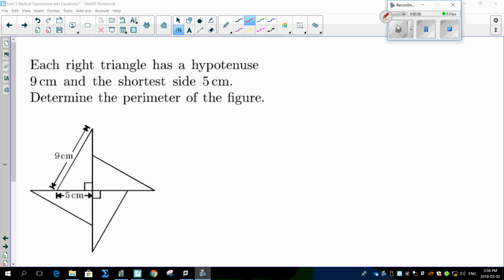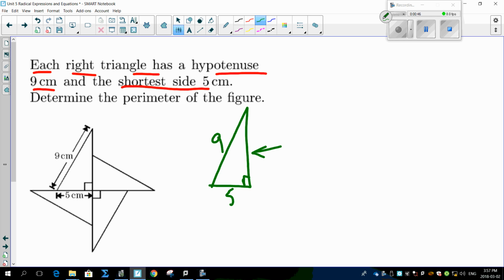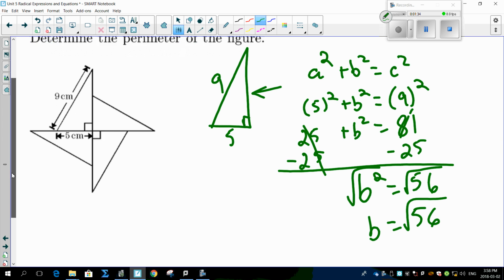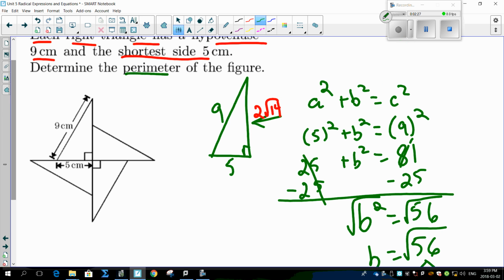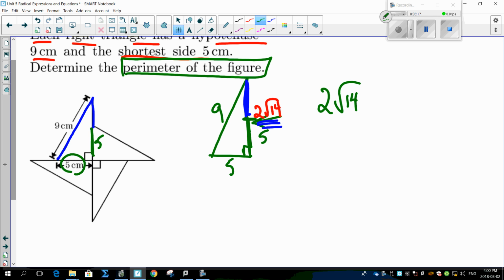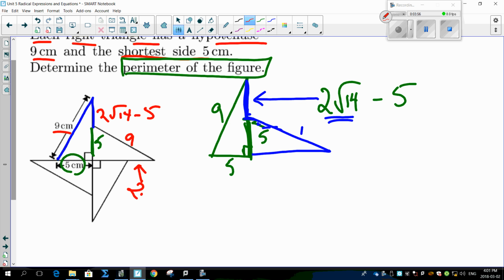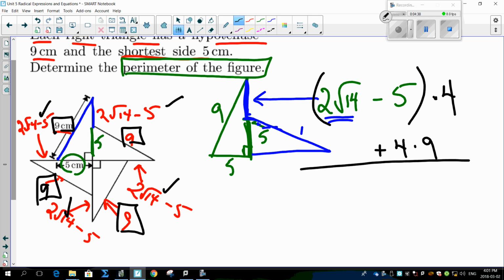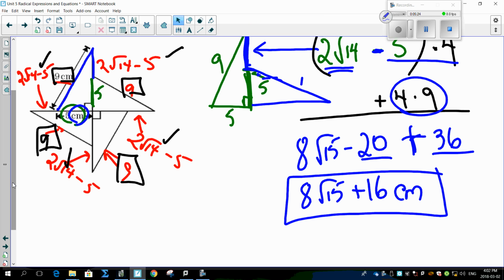Unit 5 2 12 Word Problem